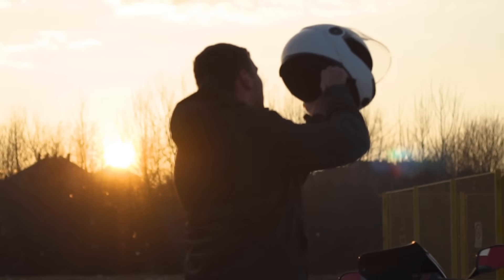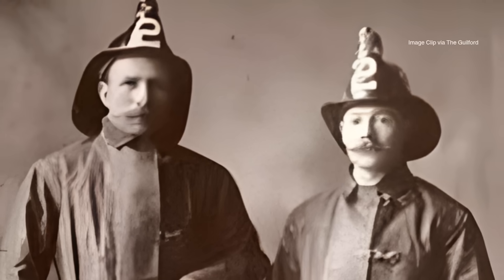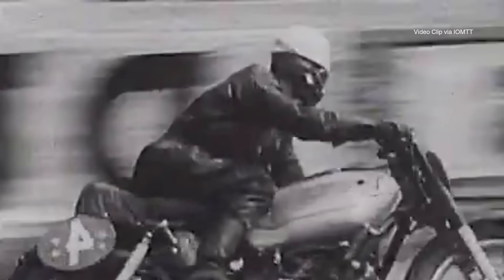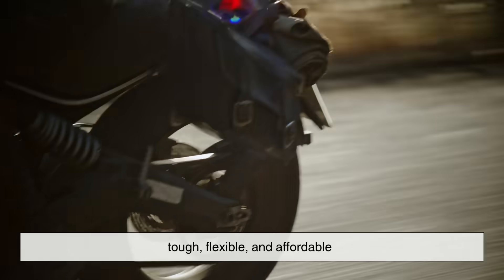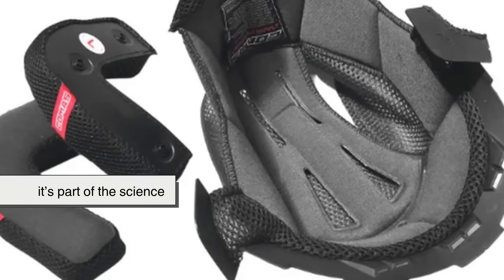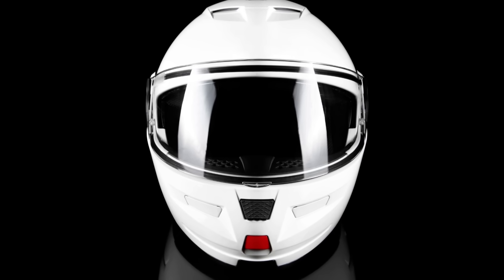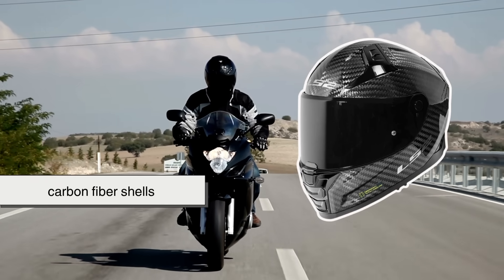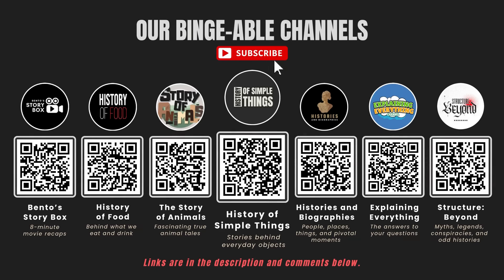The Science Behind the Gear That Saves Your Head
Ever wondered how helmets actually save lives? From molten fiberglass to pressure-molded foam, this episode of History of Simple Things breaks down how the world’s most important headgear is made, tested, and perfected.

Timestamps:
00:03 – Intro: A Promise in Plastic
01:06 – The Ancient Obsession with Head Protection
02:00 – When Cork and Leather Changed the Game
03:48 – The Power of Foam
04:50 – The Unbreakable Shell
05:34 – Comfort That Saves Lives
06:14 – Straps: The Unsung Hero
06:57 – Where Science Meets Style
07:58 – Tested by Destruction
08:43 – The Future of Helmets
09:18 – Outro

Video edited by: Camille A.